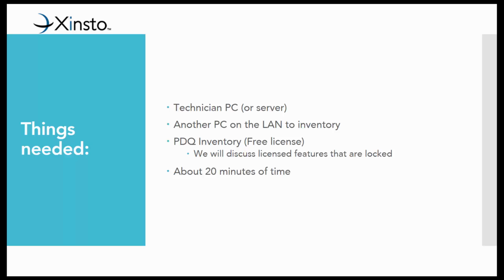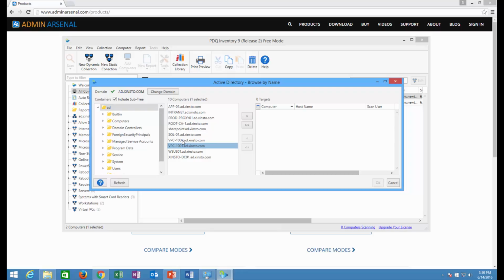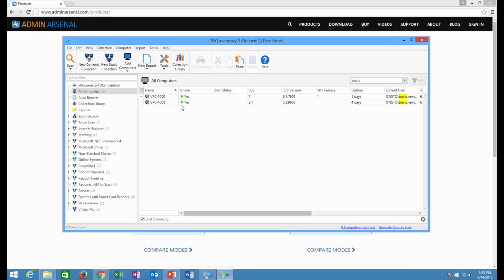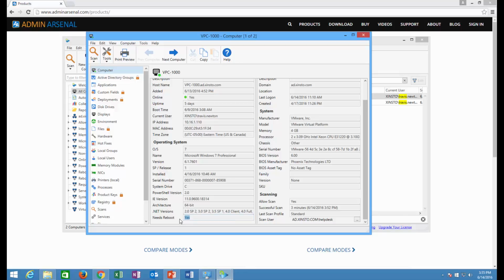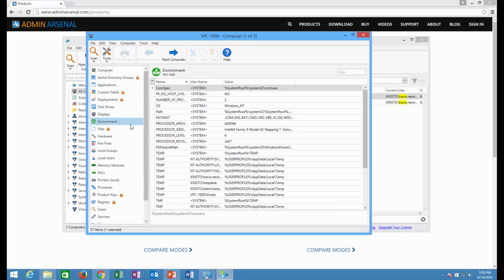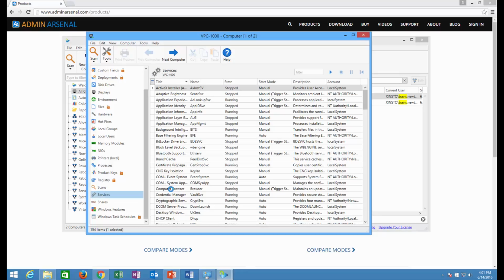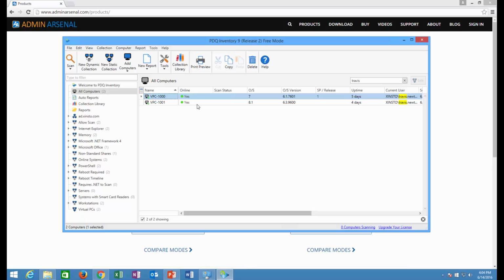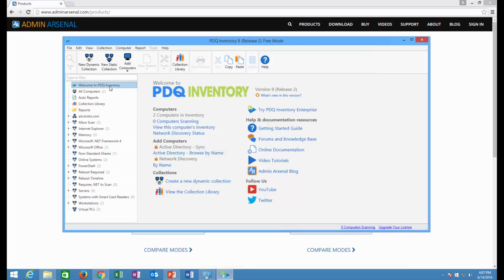Helpdesk Level 1 Technician Career Training (Part 2)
Xinsto Career Series - Helpdesk Level 1 Part 1
Are you interested in a career in IT? Or are you a student in college and interested in what IT is like in the real world? Xinsto Career Series explores and provides real-world training to IT professionals. Learn new skills, new software, and new ways to get into the IT field or even grow yourself professionally!